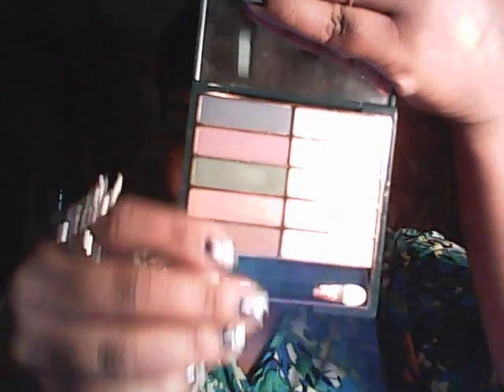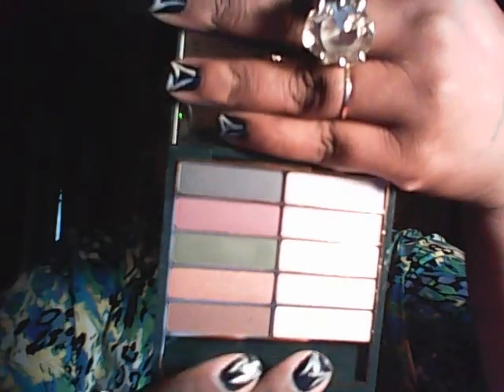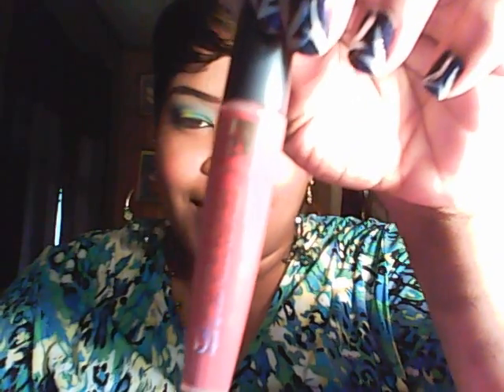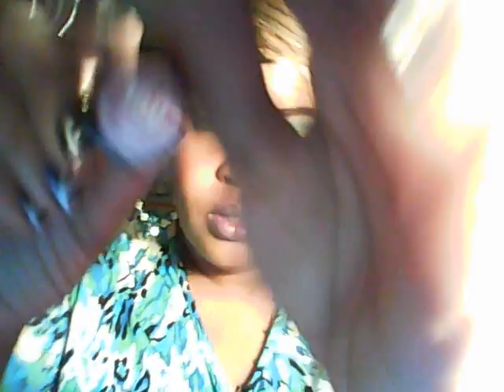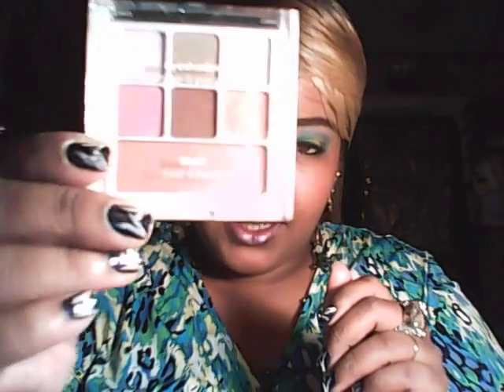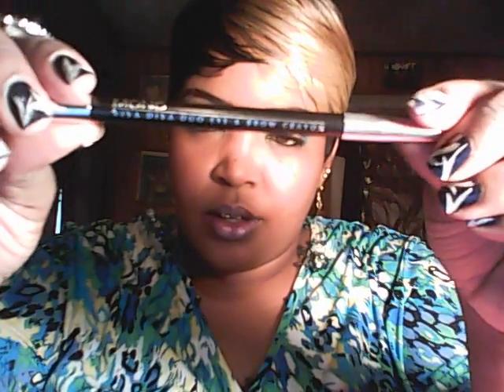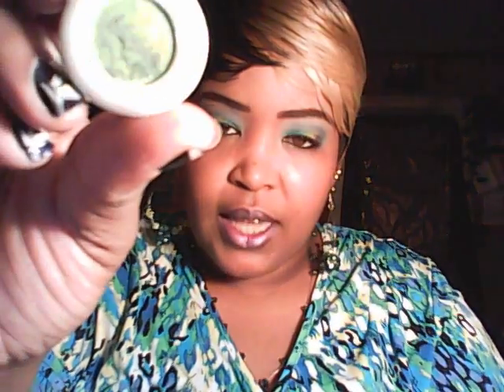***PRIZEMAIL***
I just wanna say GOD IS GOOD ALL THE TIME!! I am sharing my prizemail I won on my sis69Joretta's channel:) Please go and show her some support and sub to her